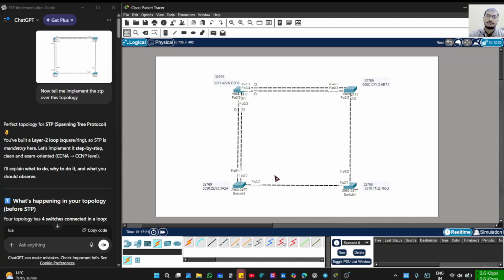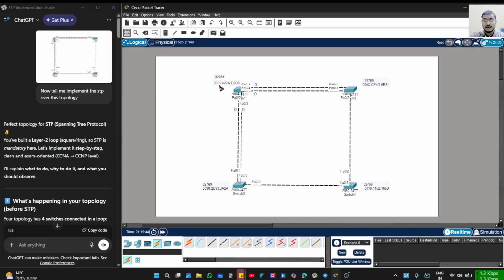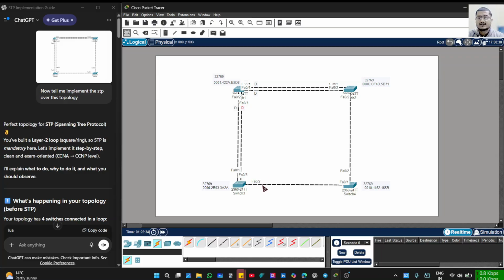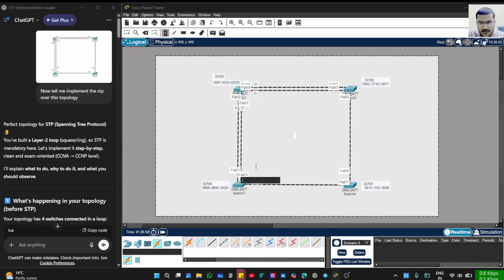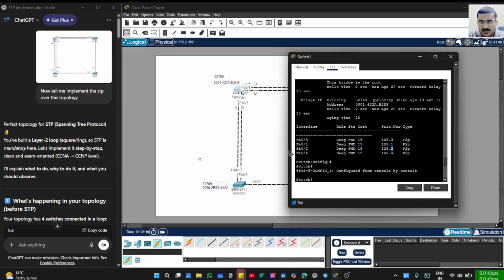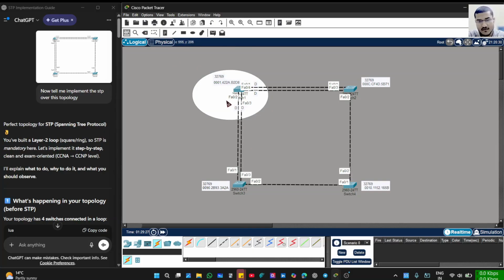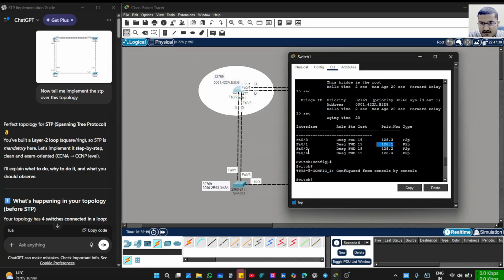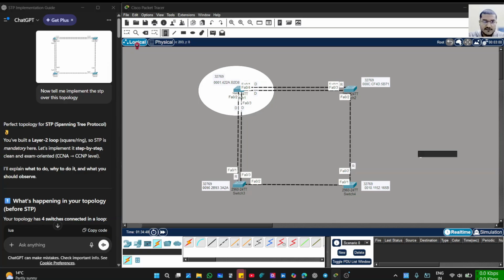STP Explained | Root Bridge, Root Port & Root Cost | CCNA Switching Concepts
In this video, I explain Spanning Tree Protocol (STP) in a simple and practical way.

You’ll learn:

What is STP and why it is needed

How the Root Bridge is elected

What a Root Port is and how it is selected

How Root Cost works based on link speed

How STP prevents loops in switched networks

This video is perfect for:
✔ CCNA students
✔ Networking beginners
✔ Anyone learning switching fundamentals